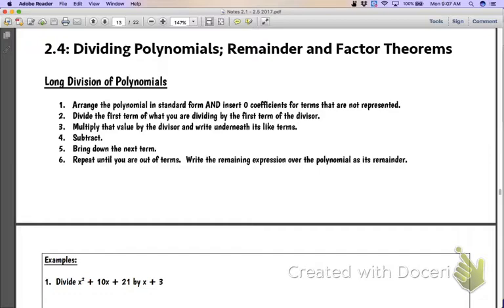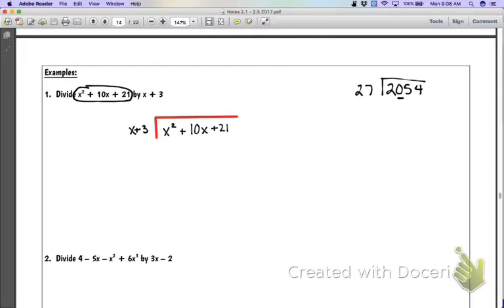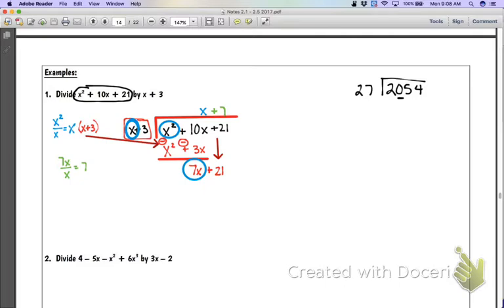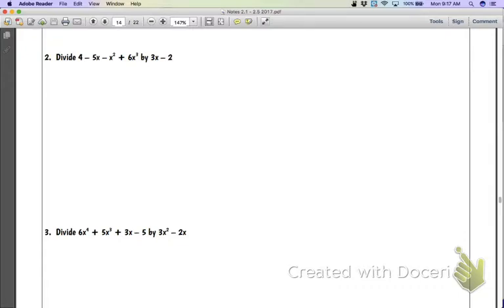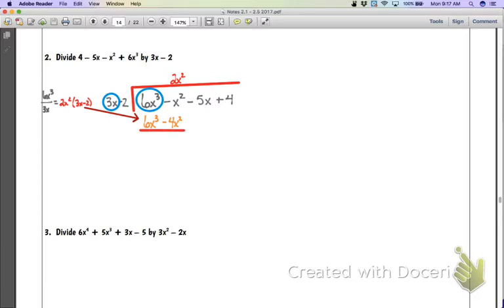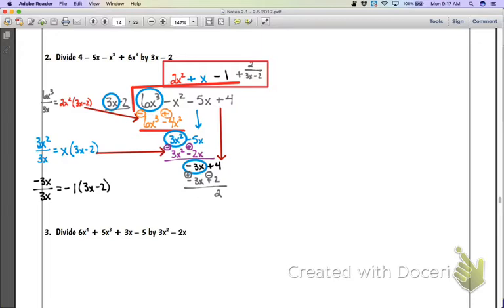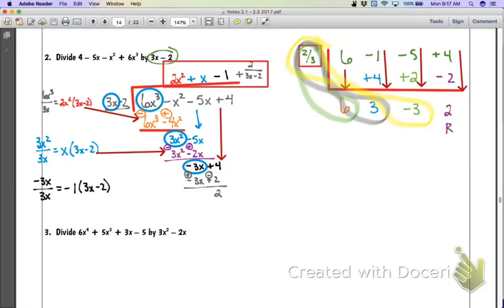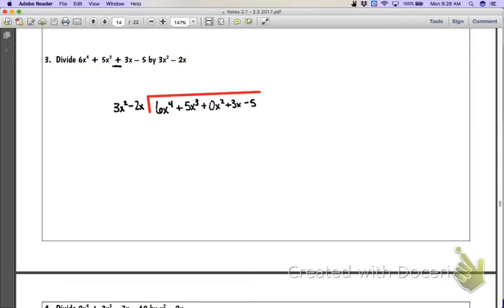PreCalc - Division of Polynomials - NOTES 2.4 (Day 1)